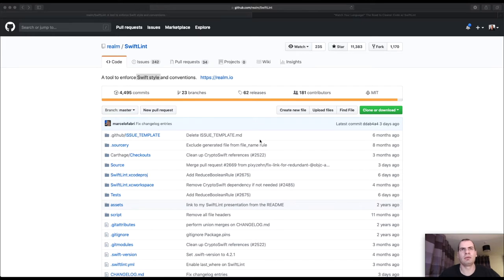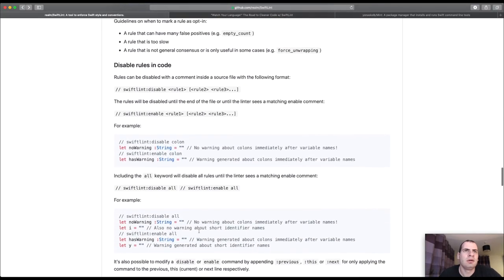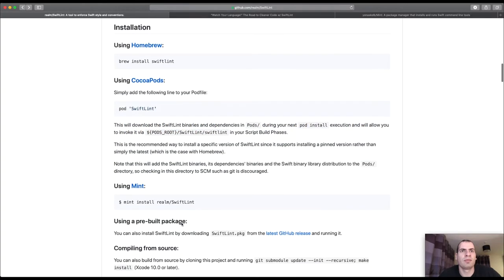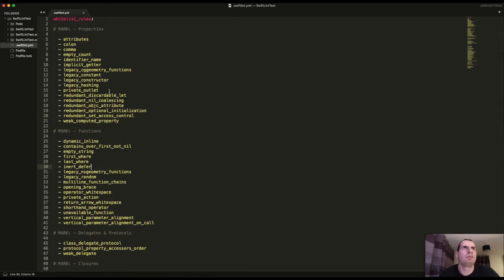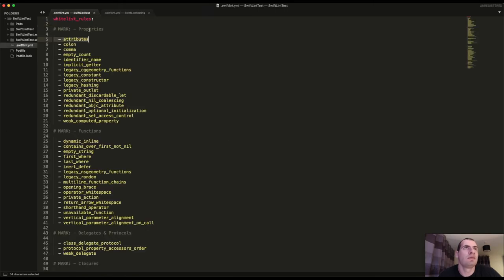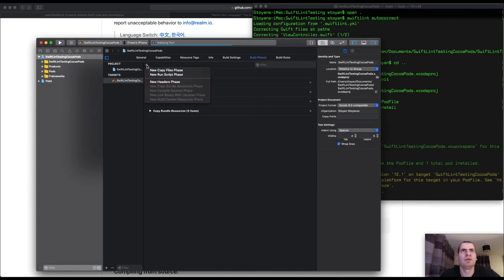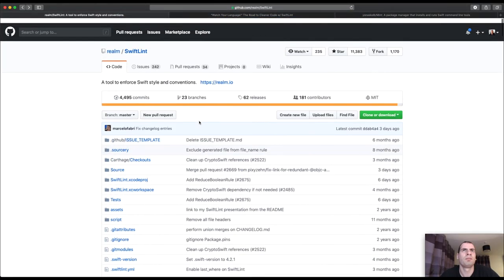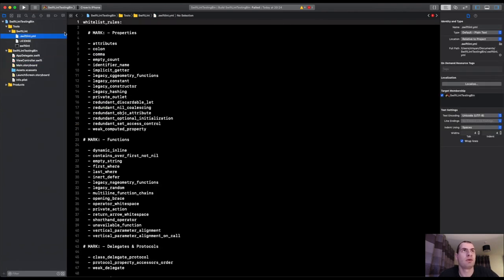NSSwiftTips No: 7 - Using SwiftLint Linter in XCode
NSSwiftTips No: 7

In this episode i am sharing with you guys how you setup the SwiftLint tool in your XCode project. SwiftLint is a Swift source code linter, that will warn you about programming errors, stylistic errors and programming language bugs if your code happens to cause some.

Linters help your dev teams write code as if they are one developer, the also greatly improve the code review process, so if you are interested have a look at this video where i will be explaining to you all about SwiftLint.